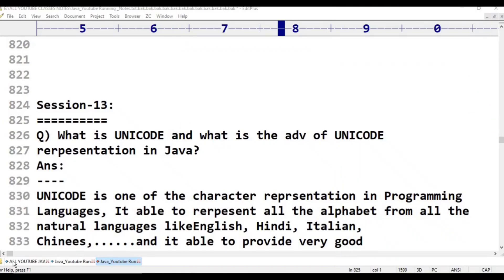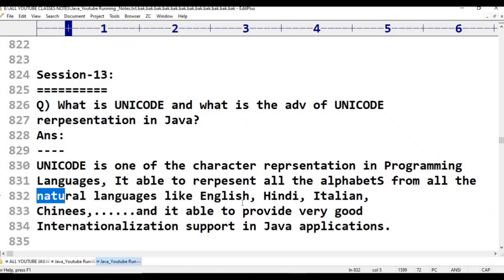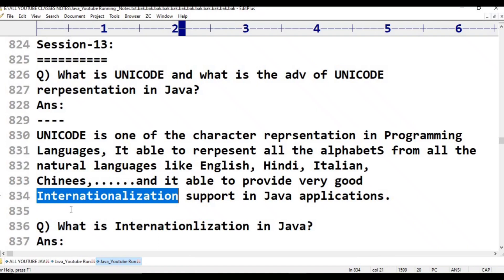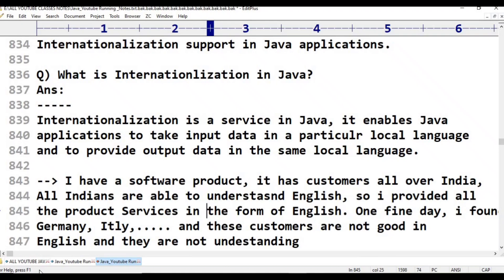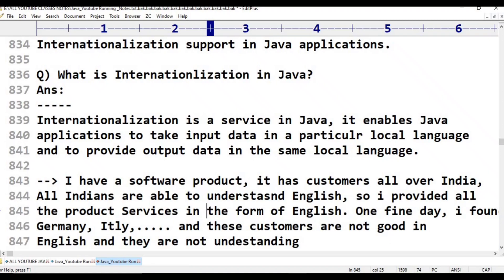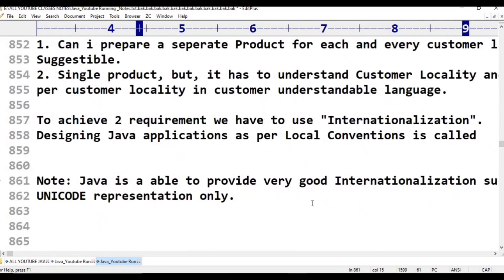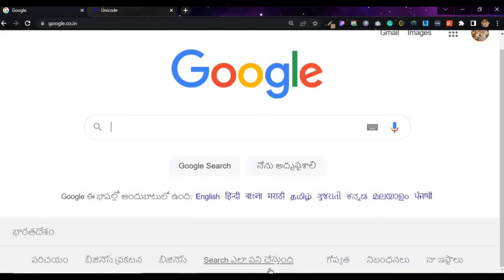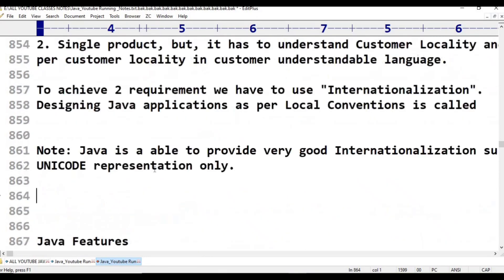Java||class -13||Introduction Part-13 to JAVA||Java Tutorial for Beginners - in Telugu and English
java_class-13_introduction_to_unicode_and_internationalization_in_java
My Channel is About Teaching All Software.This Channel Provides Videos On Computer Science/Computer Applications For UG And Also For B.tech, Which Helps Students To learn Aand Clear Every Concept in Very Easy Way By Chandra Kala...
etc..